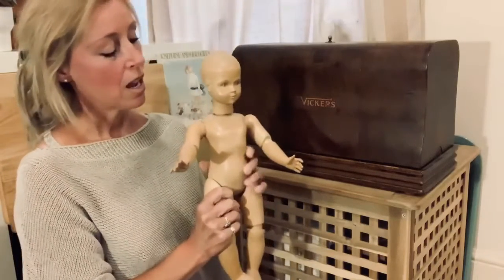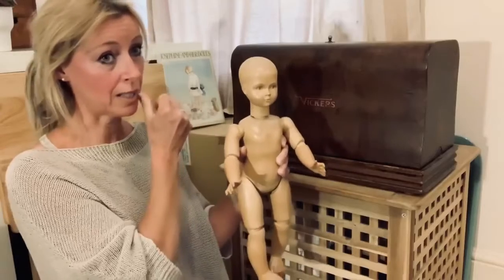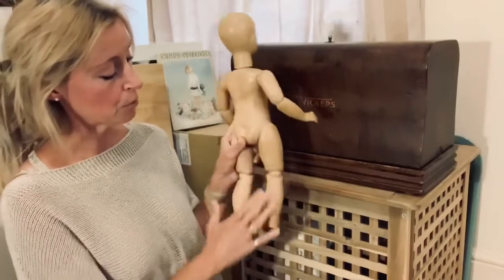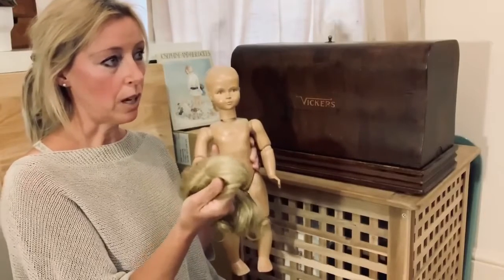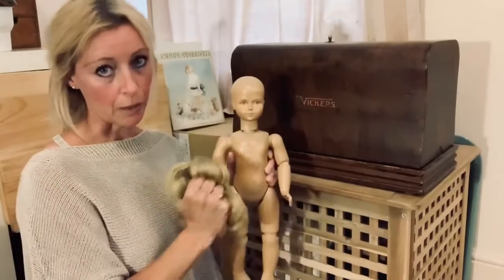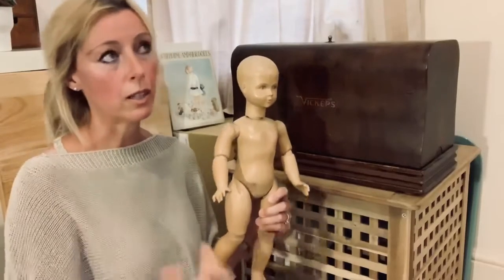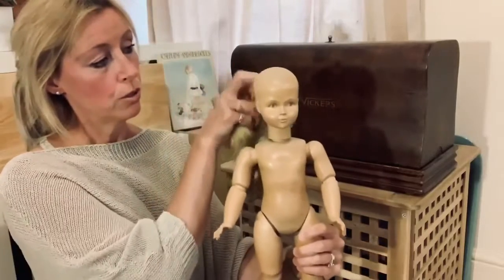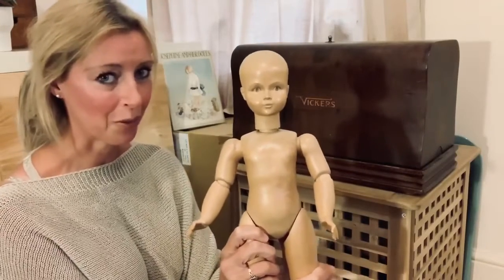Mystery Wooden Ball Jointed Doll Part 6 | VERITY HOPE I Need Advice About Glueing Wig On Wooden Doll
2. INSTAGRAM (FrillsFrocksNFancies):
3. FACEBOOK (VerityHopeNews)

FOLLOW ME ALSO AS 'MISS SUSANNAH'
1. INSTAGRAM: (MissSusannahOfficial)
2. FACEBOOK (Miss Susannah)